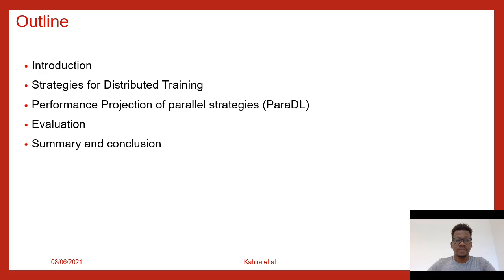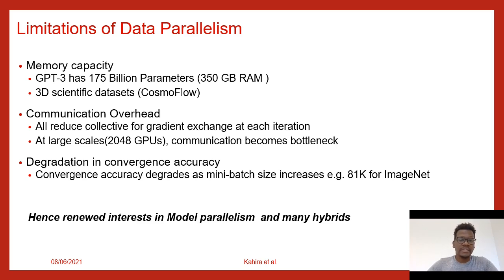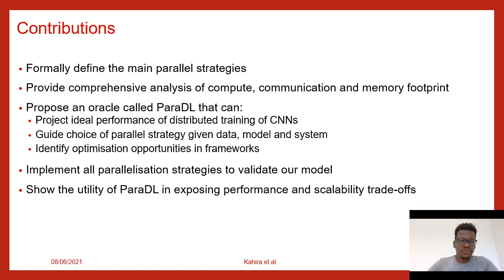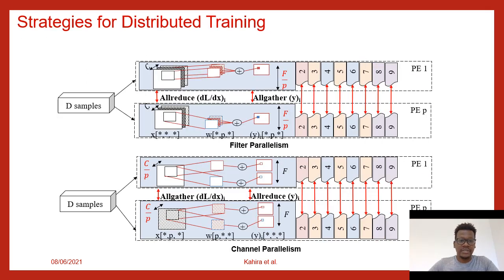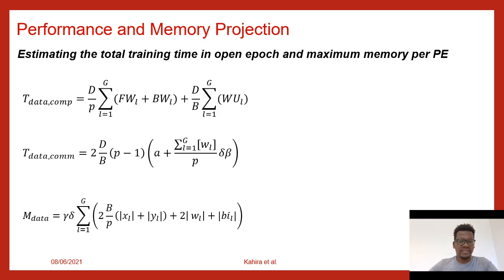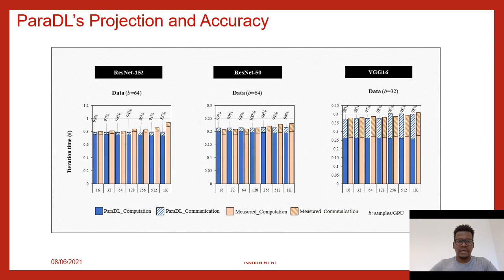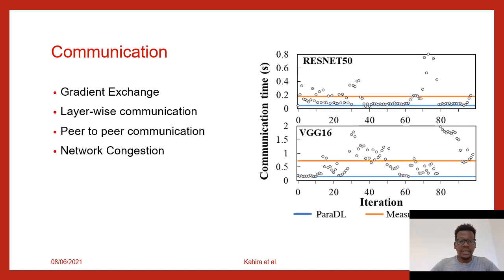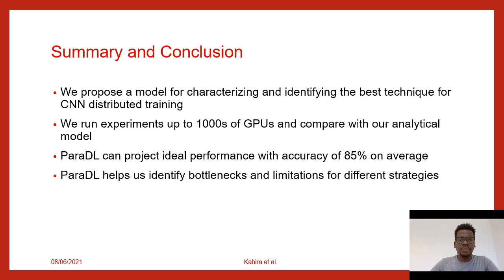An Oracle for Guiding Large Scale Model:Hybrid Parallel Training of Convolutional Neural Networks